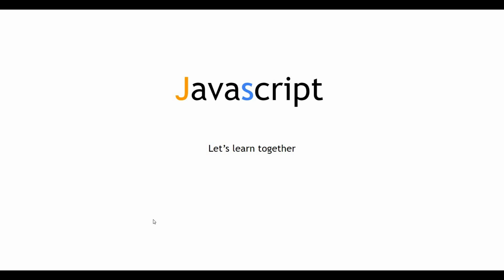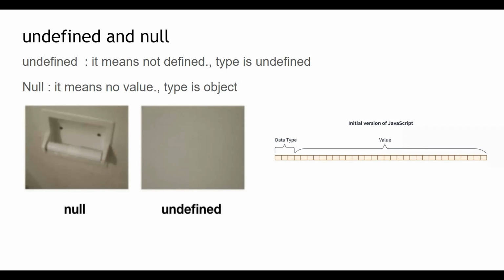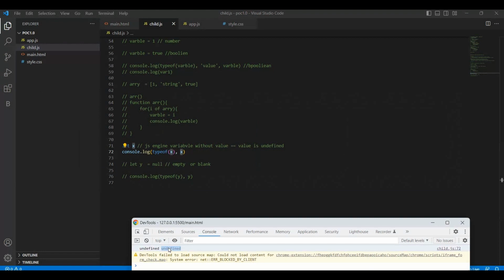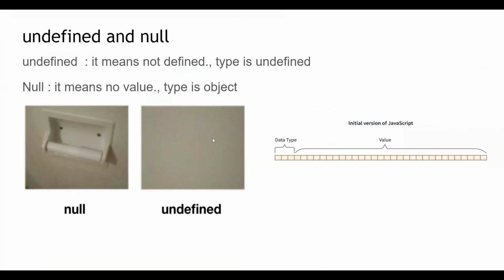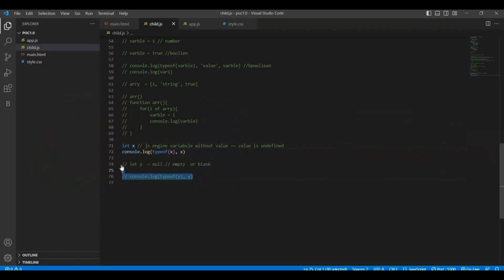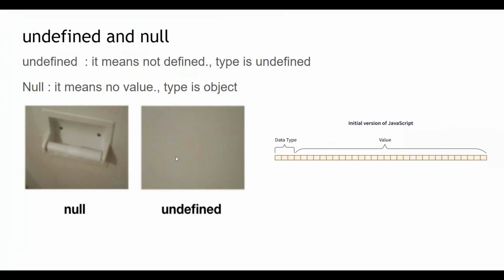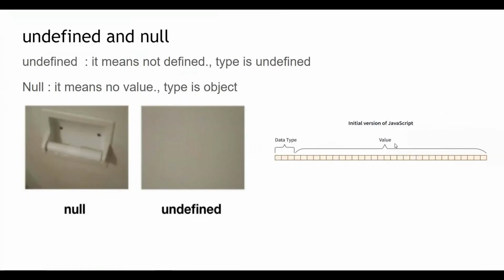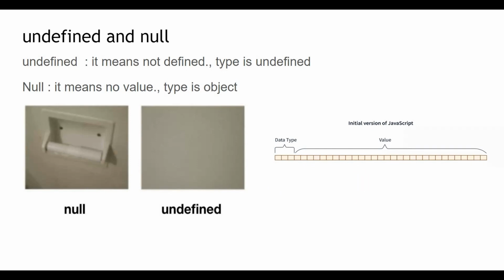Unlock the Mystery of Undefined and Null in Javascript!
In this tutorial, we're going to explore the mystery of undefined and null in Javascript. We'll clear up any misconceptions you might have about these two important keywords and demonstrate how they can be used to improve your web development skills.

If you're looking to improve your knowledge of Javascript, then this is the tutorial for you! We'll explore the mystery of undefined and null, and explain how they can be used to improve your web development skills. By the end of this tutorial, you'll have a better understanding of these two key words in Javascript!